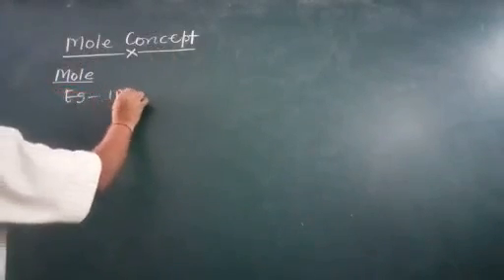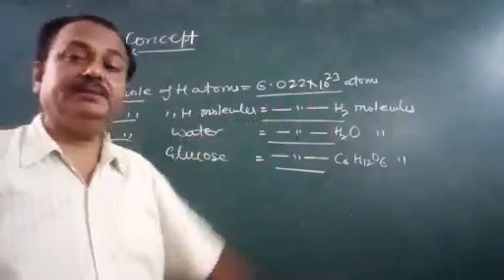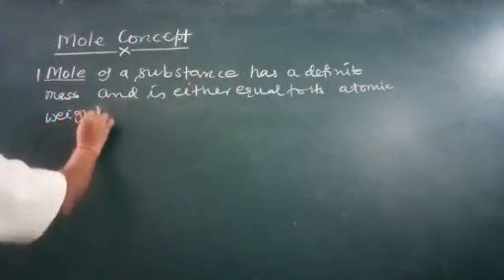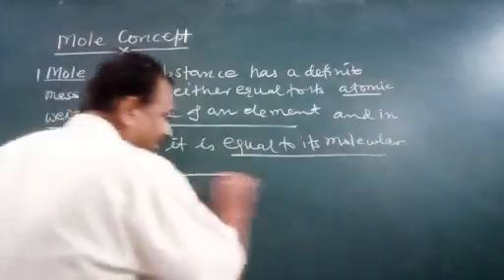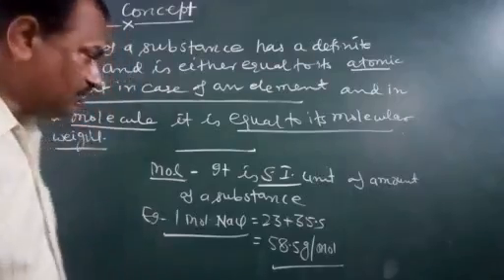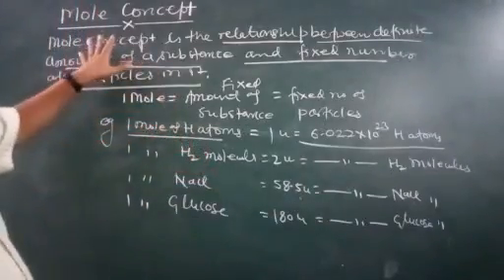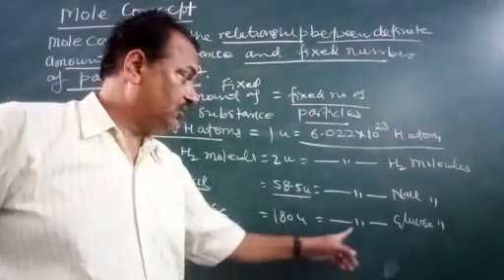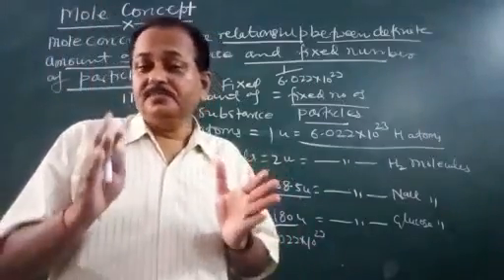Mole, Mol and Mole Concept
Complete explanation about Mole, Mol and Mole Concept has been explained with several examples.